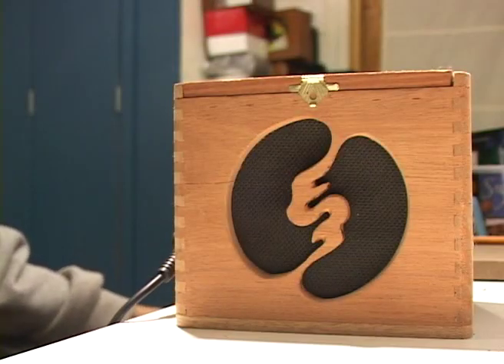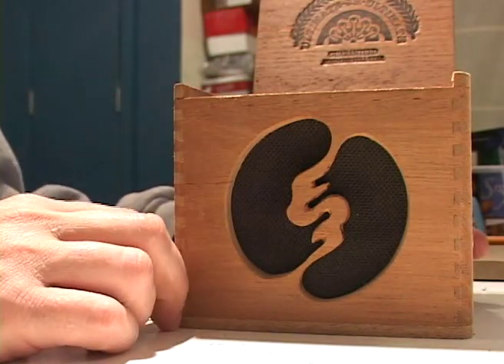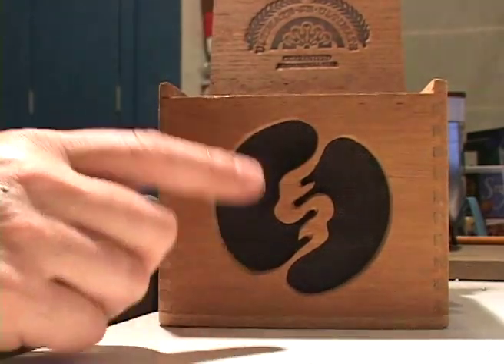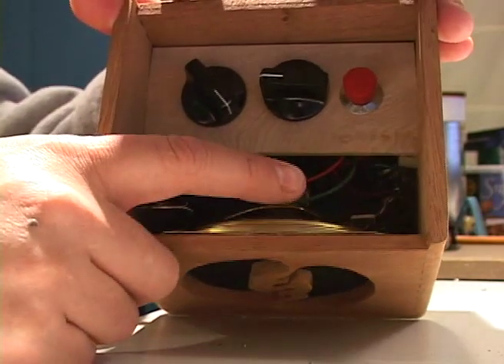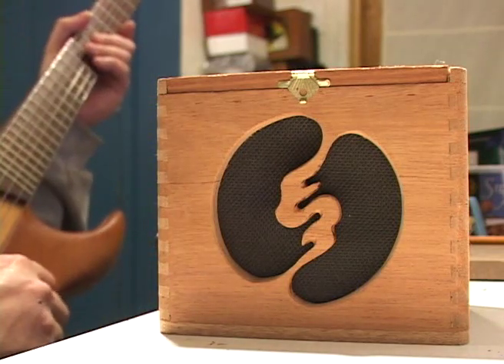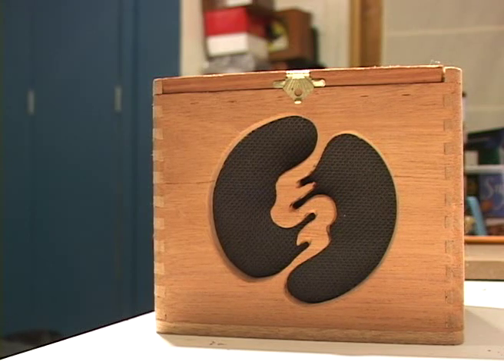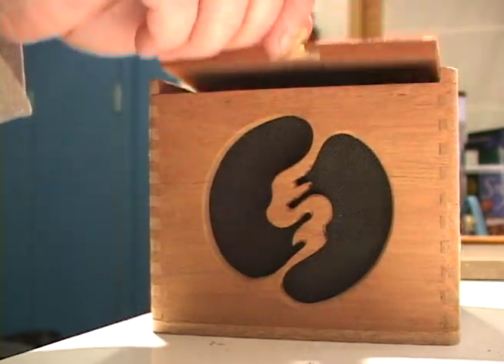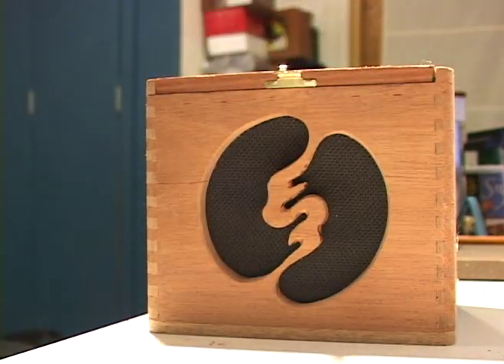no 371 rothschild amp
This was my first attempt at the LM386 based amp.  This one is the Ruby circuit design and my custom cabinet built from a small cigar box.  Of course, since I heard how good the little thing sounds, I'm hooked...and have built several others as custom orders.